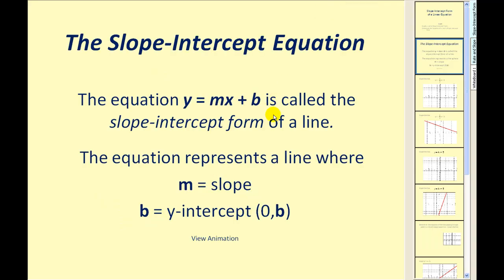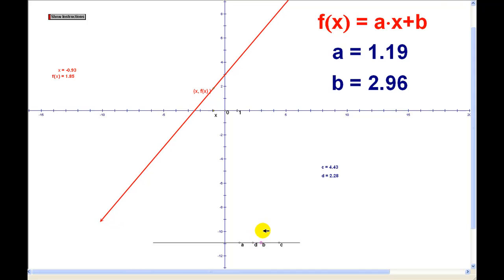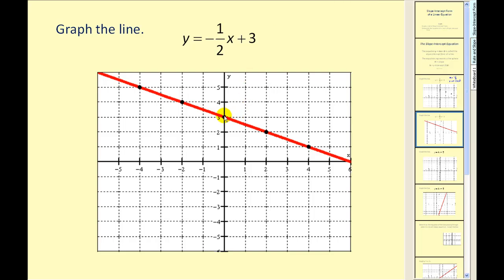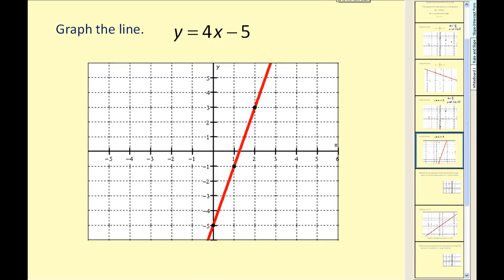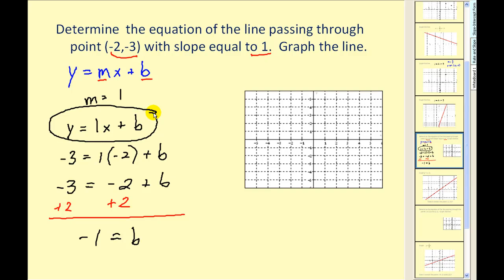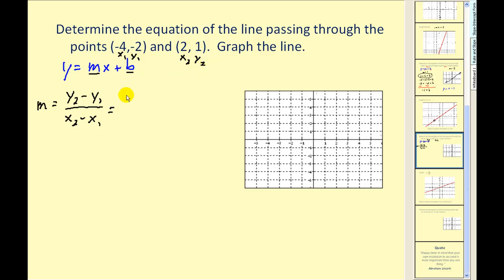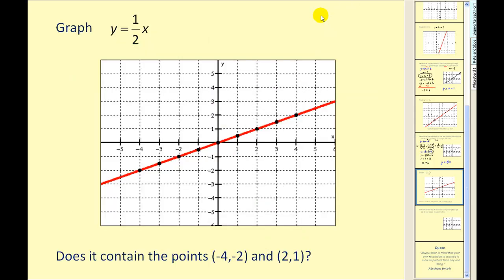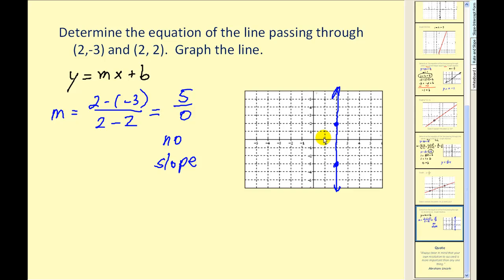Slope Intercept Form of a Line